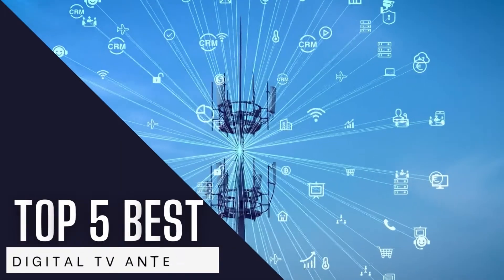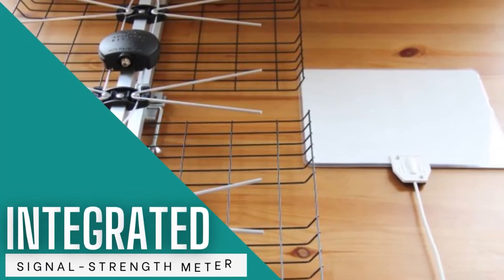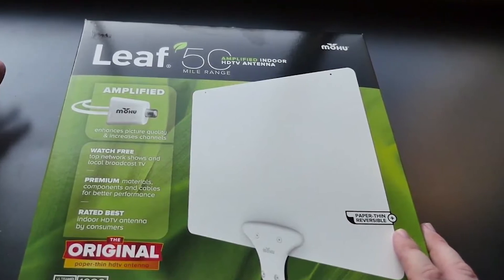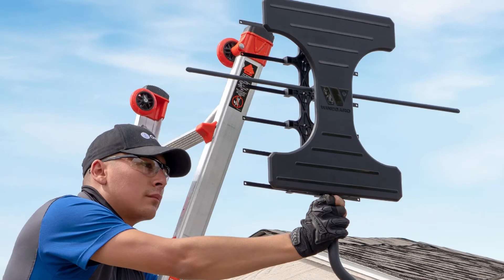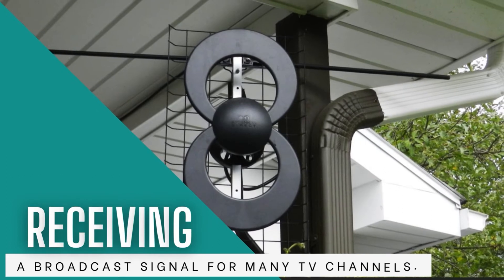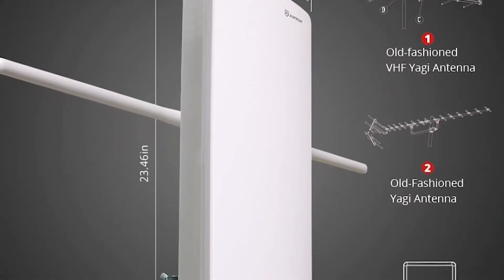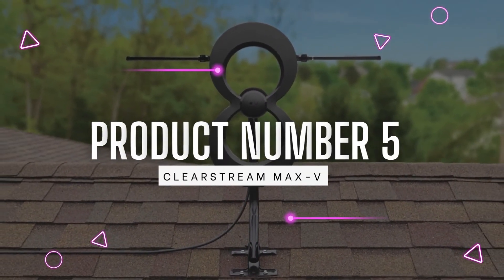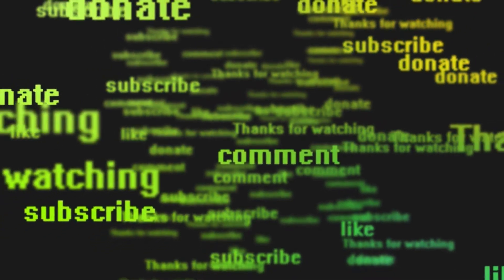The 5 Best TV Antennas for Both Indoor and Outdoor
📡 Mohu Leaf Supreme Pro
📡 Winegard Elite Outdoor
📡 Antennas Direct ClearStream
📡 Antop Antenna Inc HD
📡 ClearStream MAX-V

Are you tired of paying expensive bills for your channel subscription? Then don’t worry we have brought to you the perfect digital tv antenna that will allow you to watch your favourite tv shows, news, sports, and movies. This is the best option for those people who want to go cordless.

We have gathered information on numerous features of these digital antennas. The are various things that you should consider before purchasing a digital antenna for your tv. Nowadays, the shape of antennas is changed from before.

You can use these antennas both indoors and outdoors but it depends on whether your living condition matches the product requirements. Furthermore, not only these antennas will let you watch local tv channels but you can also watch international tv channels. A digital antenna is the best choice for those people living in rural areas and apartments.